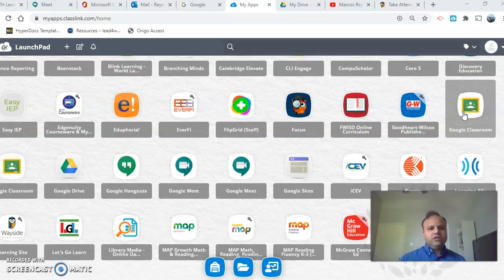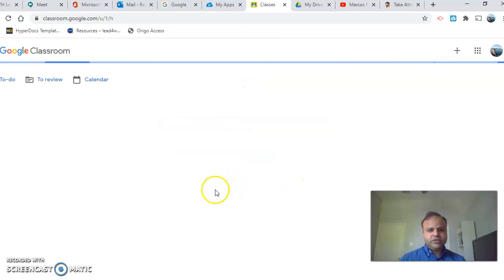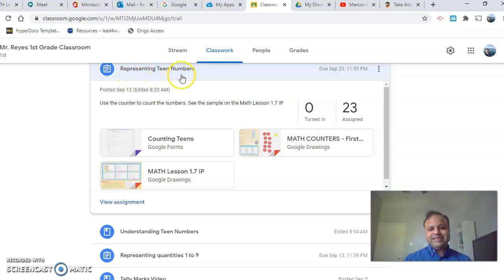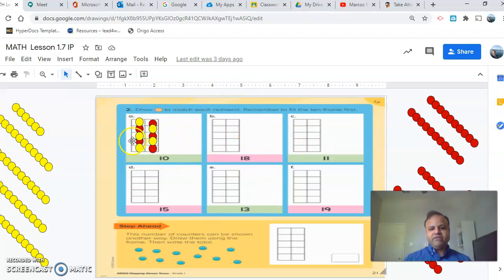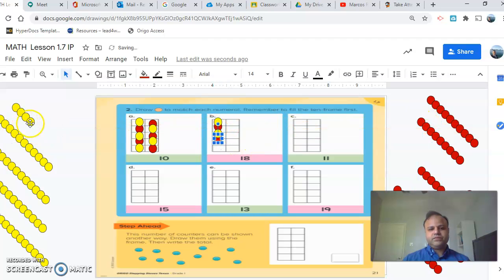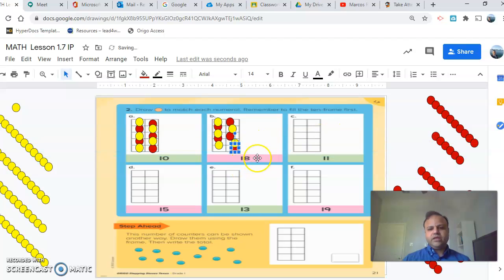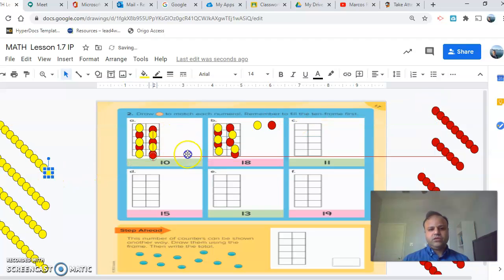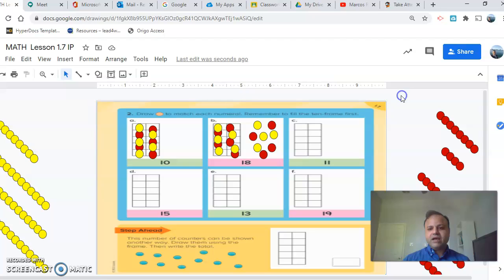Math lesson 1.7 IP